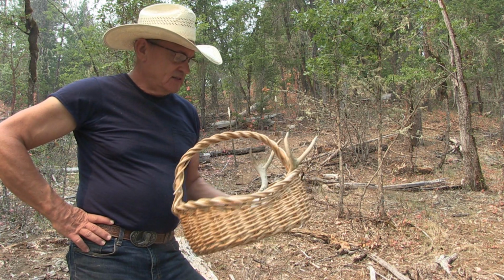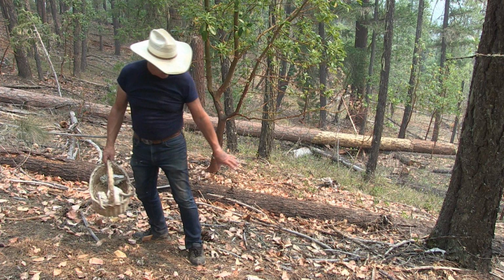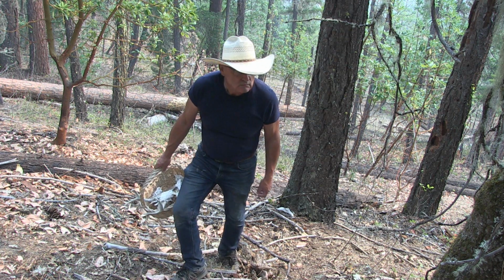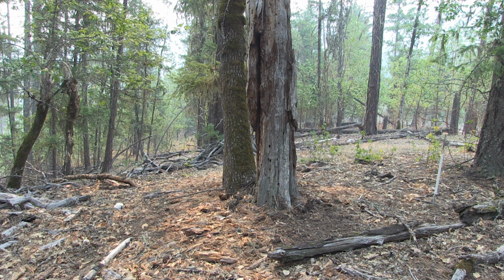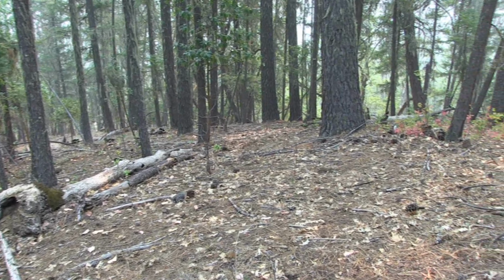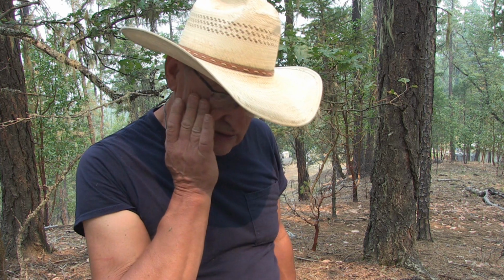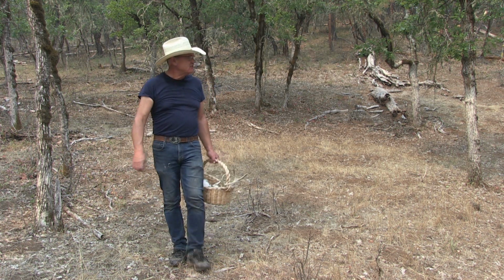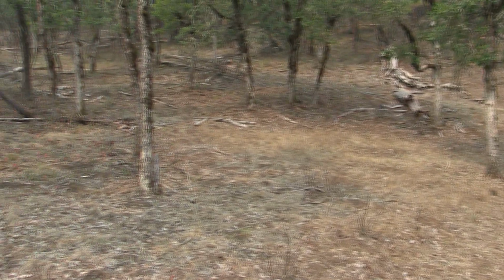OFF THE BEATEN PATH - Eco Forest Mgt, Skull Hunting & Camping